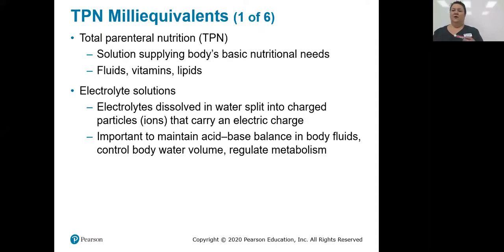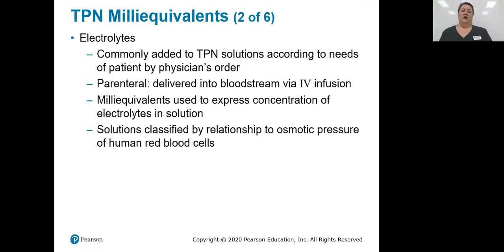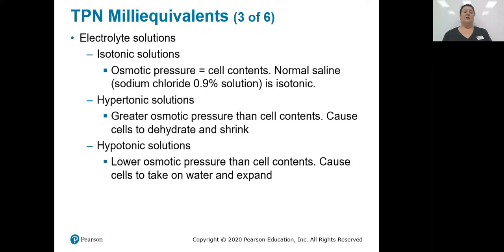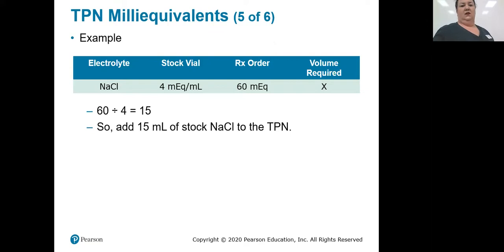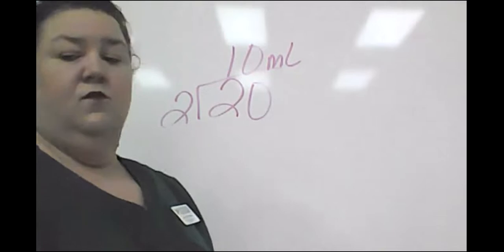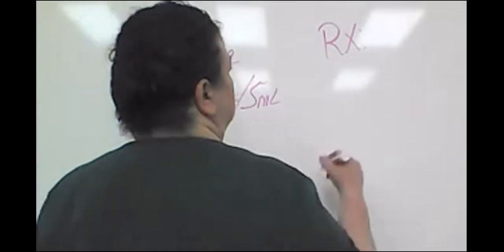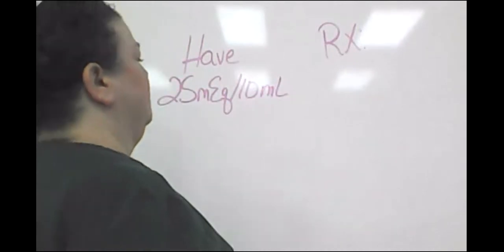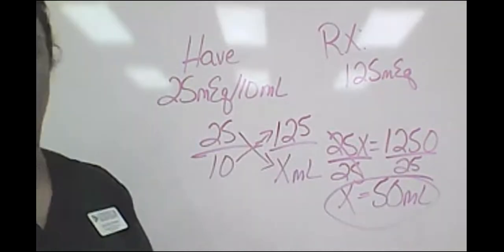Ch 21: TPN mEq